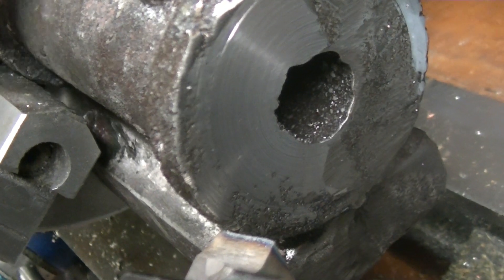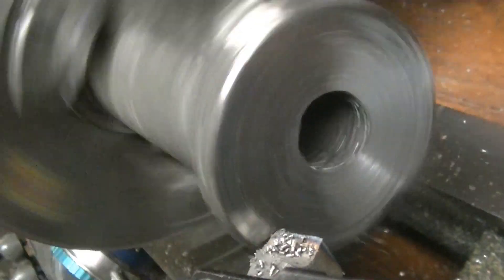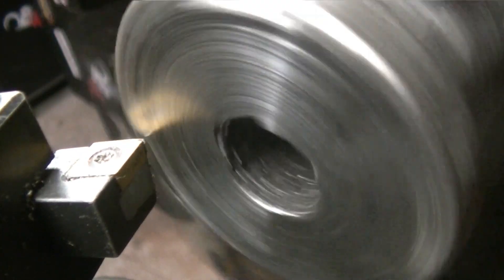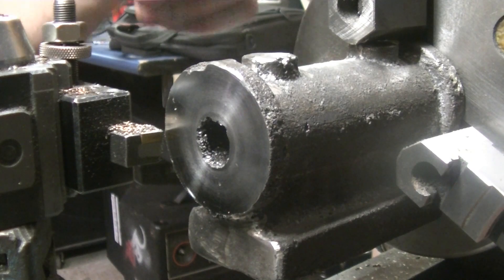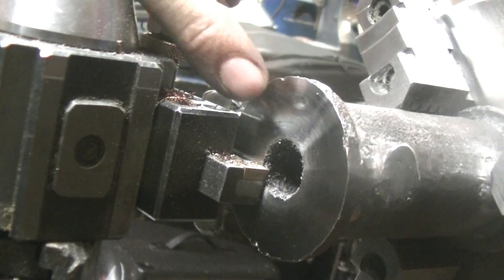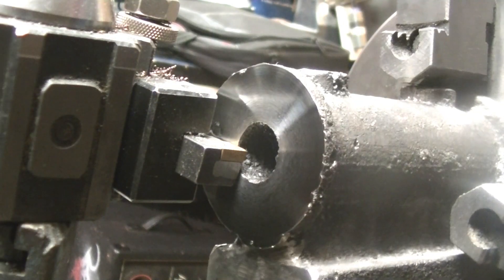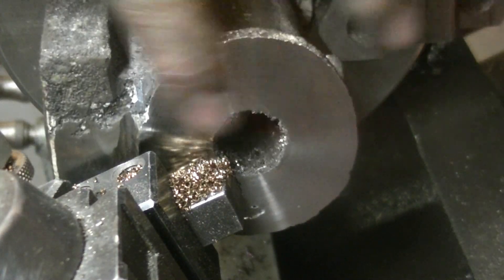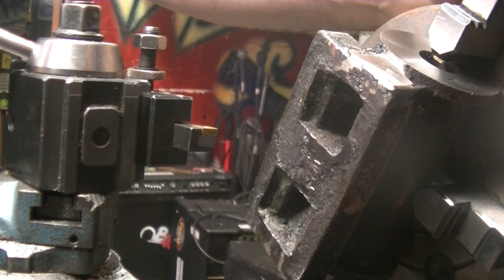Steam Engine Build: Valvebody Machining Part 1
In this 2 part video series.  We machine the valvebody casting poured in a previous video.  This part too months to complete because I was having so much complications!